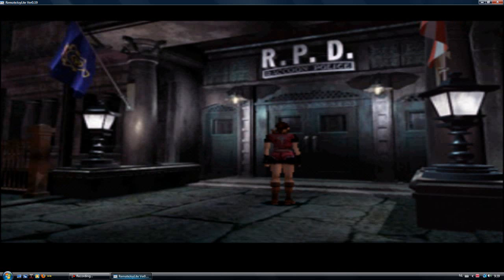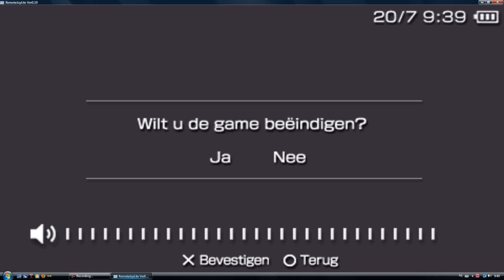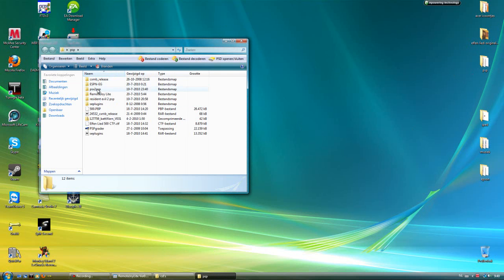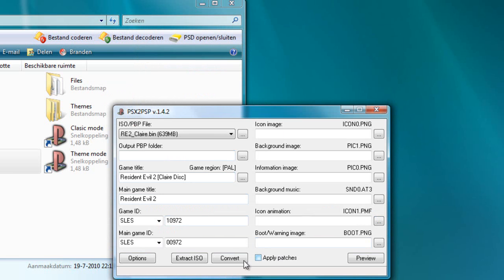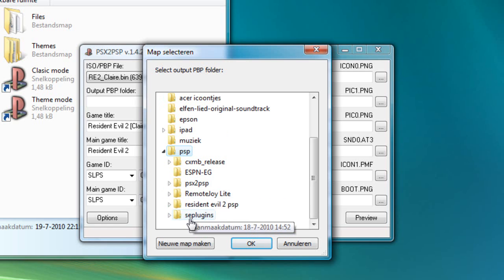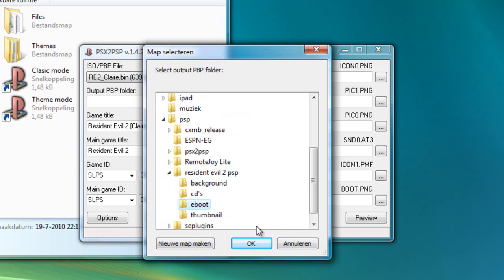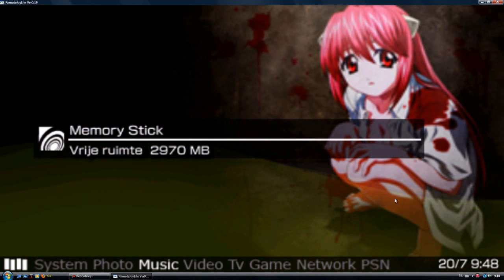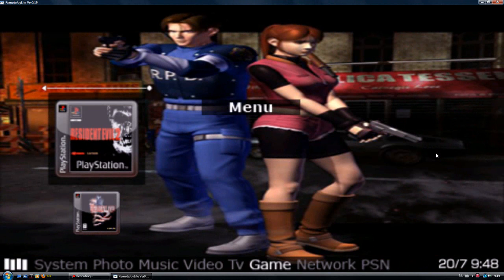How to convert PSX to PSP & RE2 PSP Fix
shows you how to convert a PSX game to PSP and the Resident evil 2 "Police station" fix

(if you download it, it says 1.4.2)